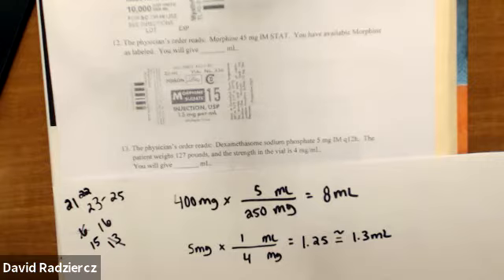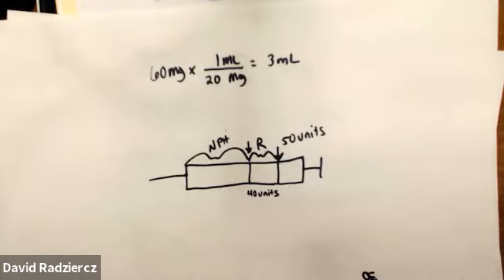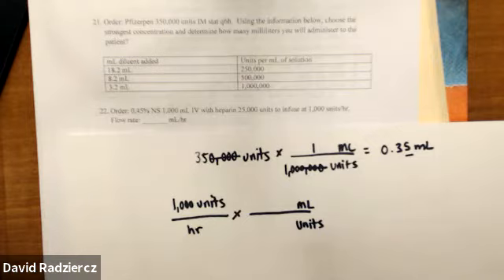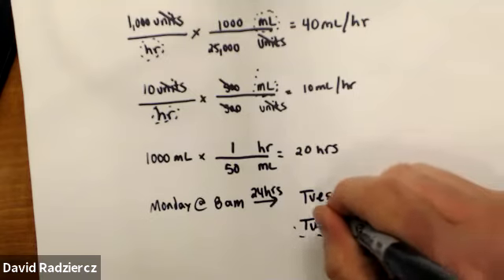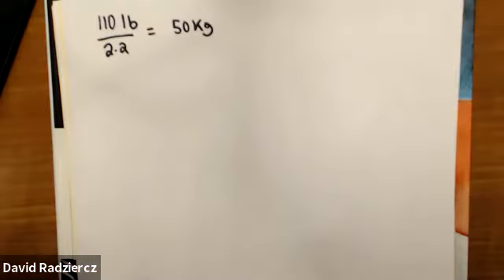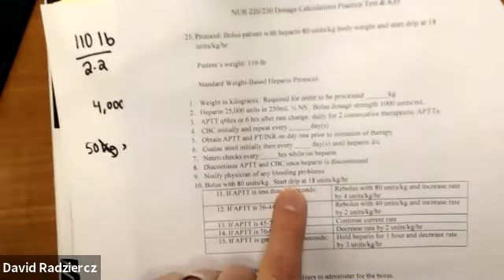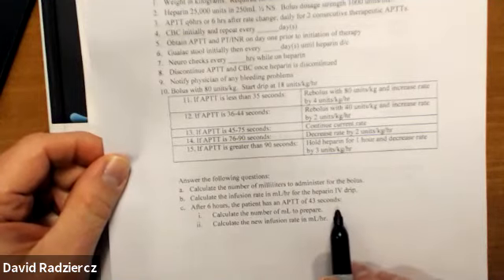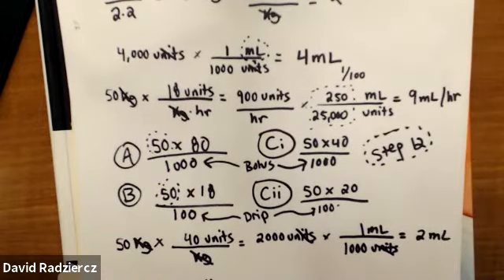NUR 220 230 Dosage Calculations Review 2021 Jan 12 Part 1